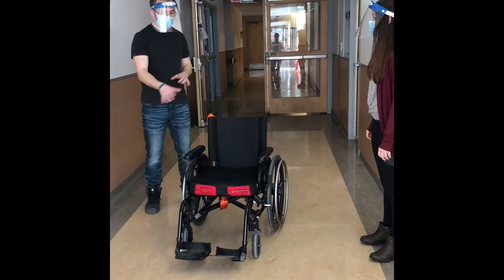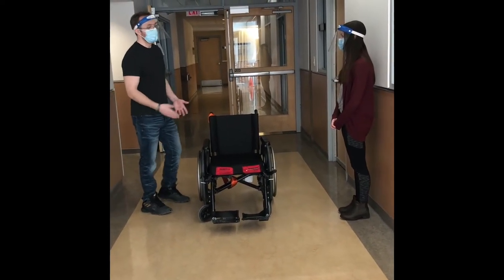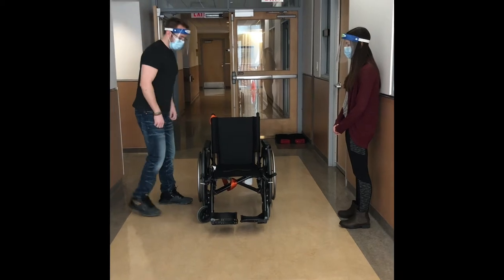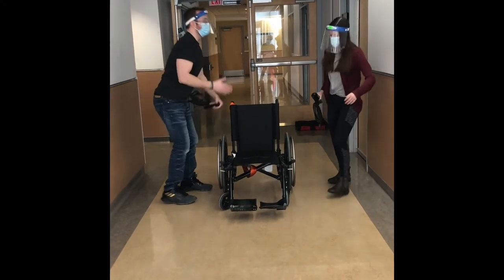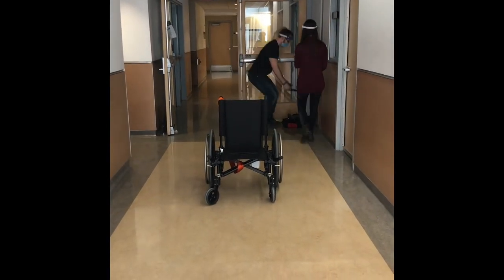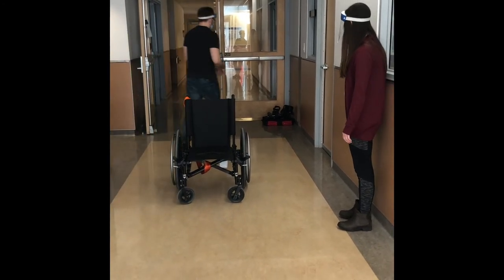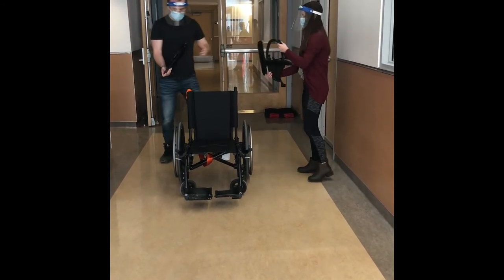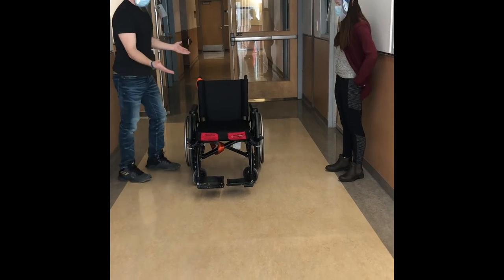Folding/Unfolding Wheelchair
How to teach a caregiver how to fold and unfold a wheelchair.